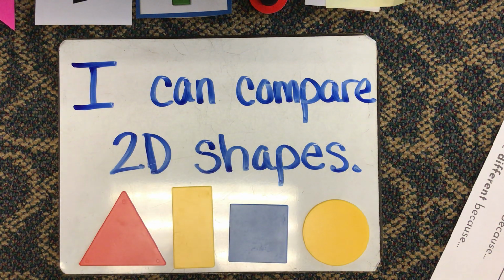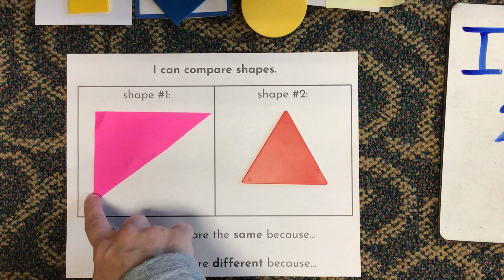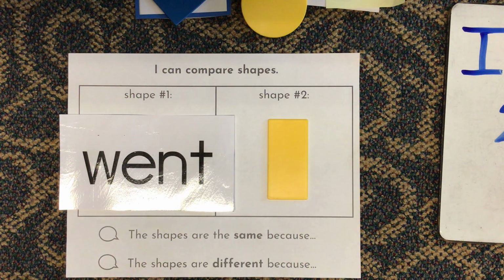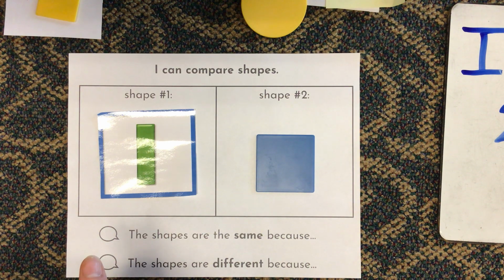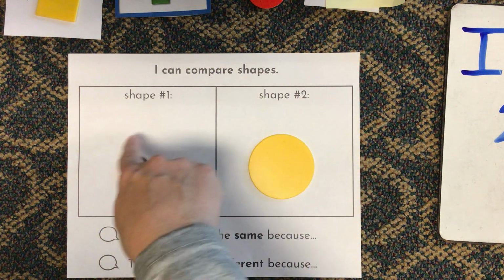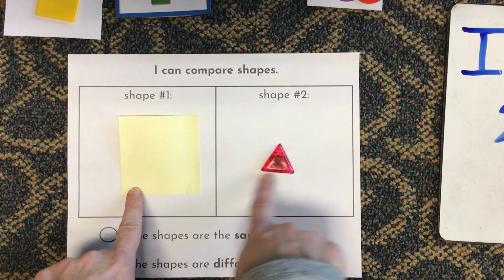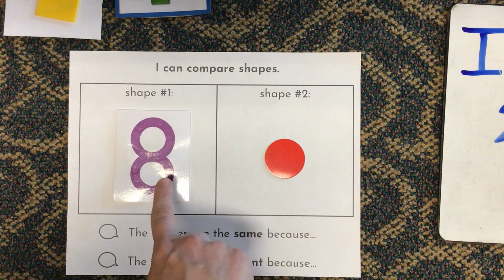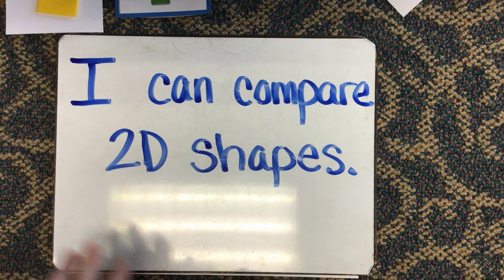Comparing 2D shapes